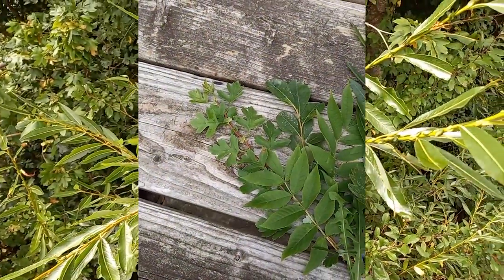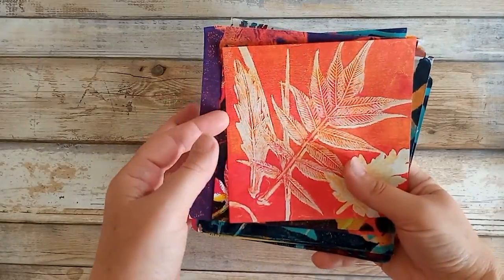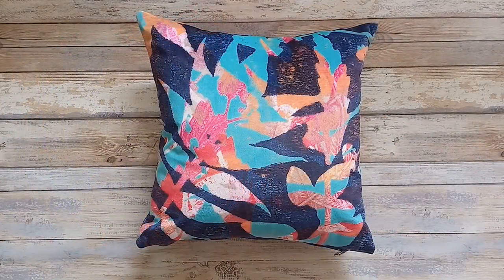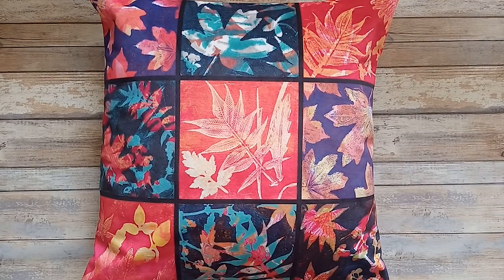Botanical Gel Plate Printing Watchalong (not a tutorial)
Welcome to my first video.  It shows you footage of me printing botanical monoprints on gel plates.  Please note it is not a tutorial, just a watchalong.  If you are new to gelli plate printing then you might find my other videos more instructional and easier to follow.

Equipment used:
6"x6" Gel Press Plate
Copy paper, cartridge paper
Acrylic Paints:-
Daler and Rowney Graduate Titanium White, Indigo and Cadmium Orange Hue
Lukas Cryl Indigo
Hobbycraft Bright Pink and Blush Pink
Golden Fluid Teal
DoCrafts Artiste Antique Gold (cool gold)
Pebeo Studio paints including:

0:00 Intro
0:22 Showing the prints
1:03 Showing the cushions
1:28 Footage of gel printing
9:43 End Screen